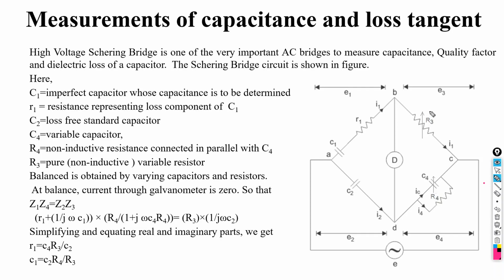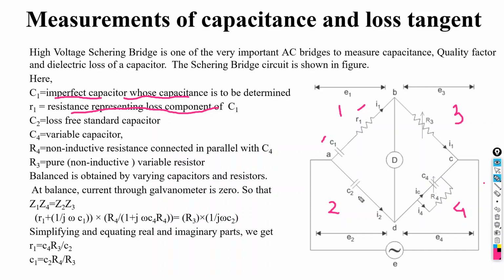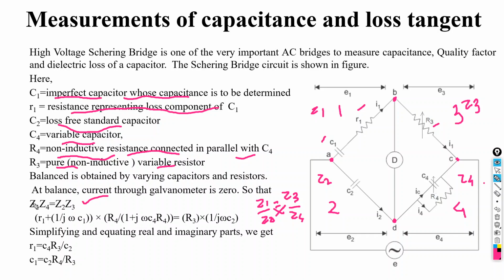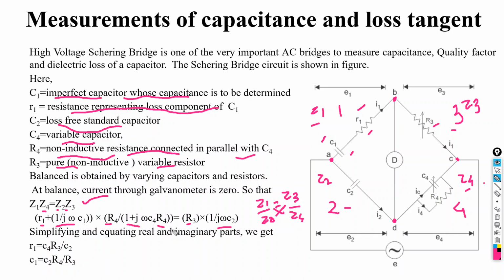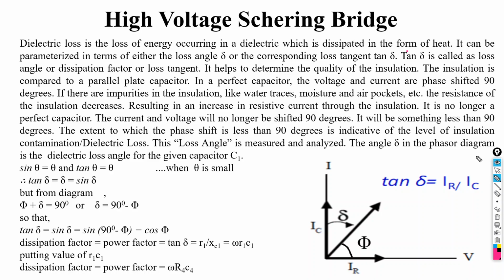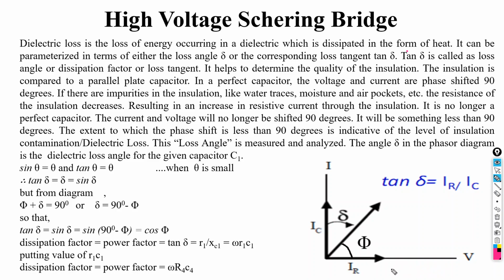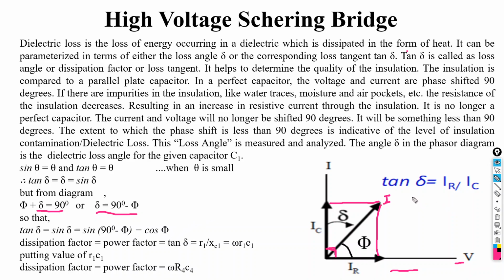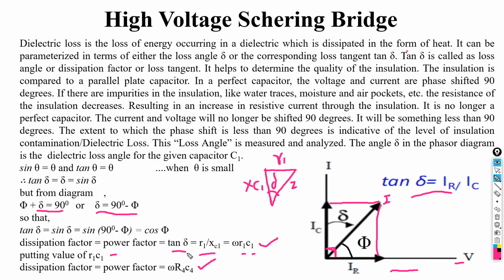Measurement of High Voltages part 3